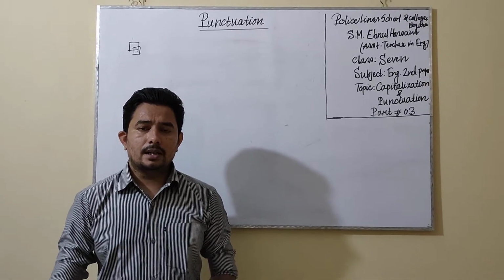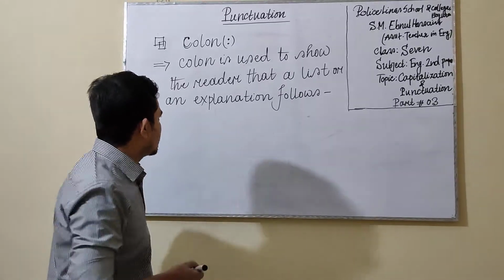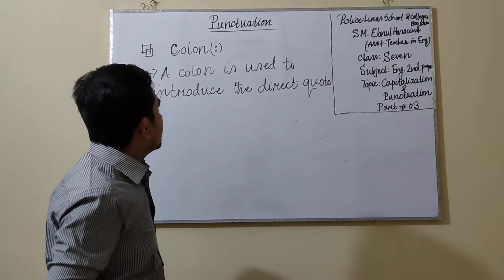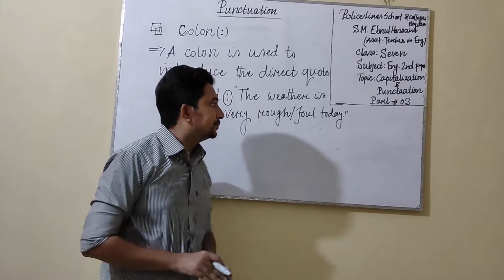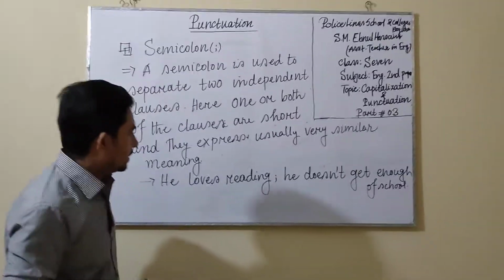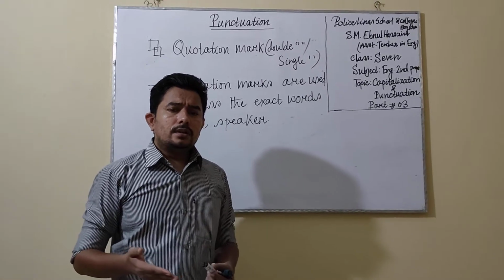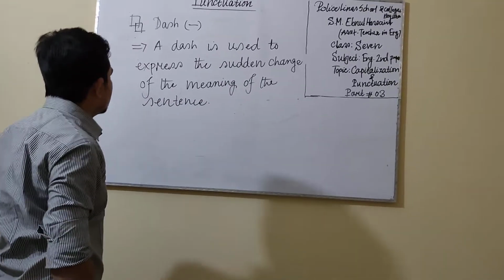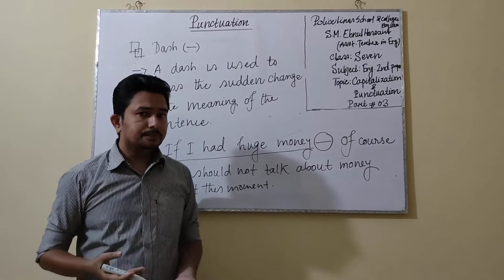Capitalization & Punctuation ( Part 3 ) - English ( Second Paper ), Class Seven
Capitalization & Punctuation ( Part 3 ) -
English ( Second Paper ), Class  Seven. BY,
MD. EBNUL HOSSAIN,
ASSISTANT TEACHER